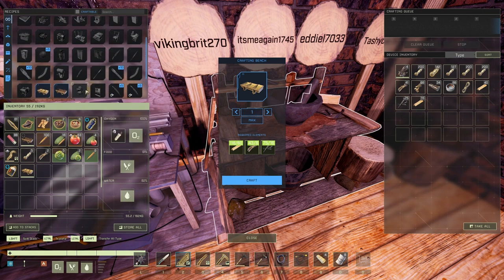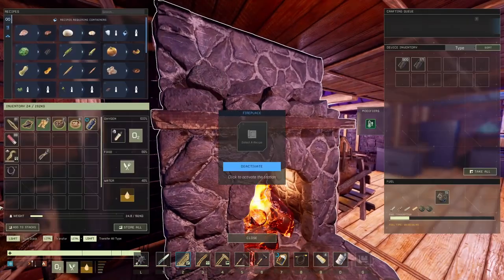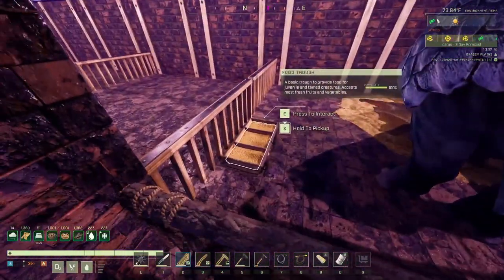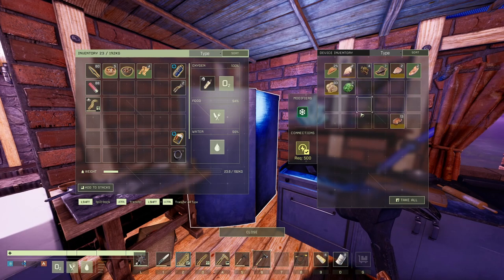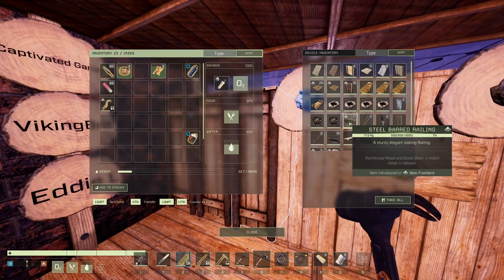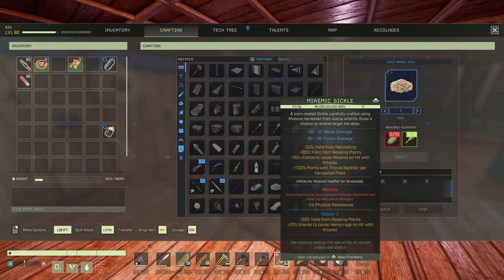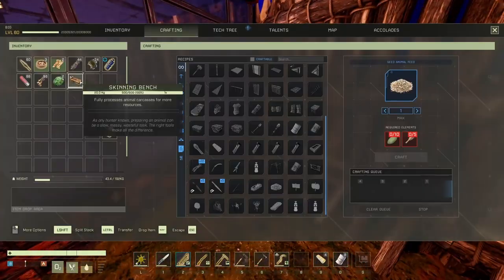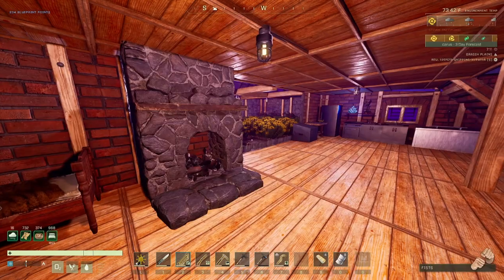Icarus Prometheus - Solo - Plots for the animals and bringing Daisy home - S06.Ep.26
We're building the crop plots for the animal food and were also bringing Daisy home.

The_B.I.G.